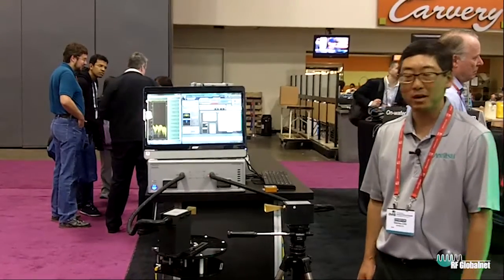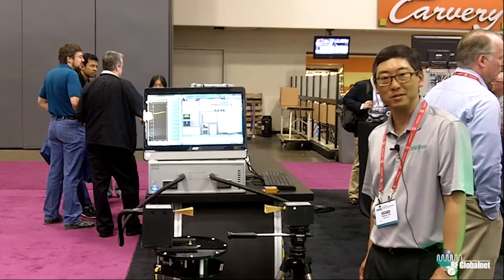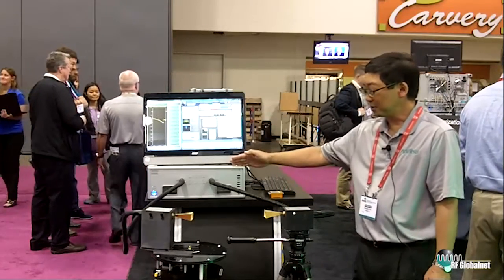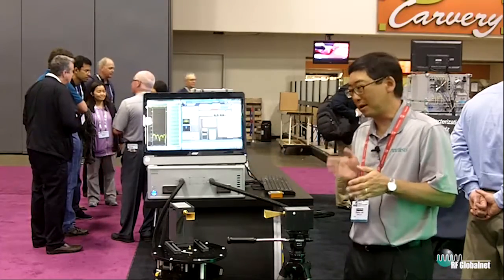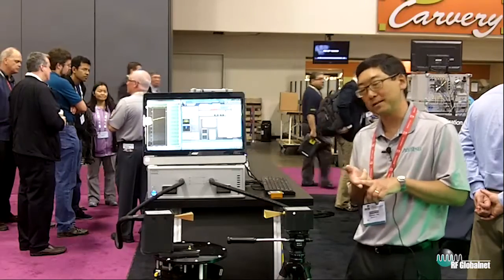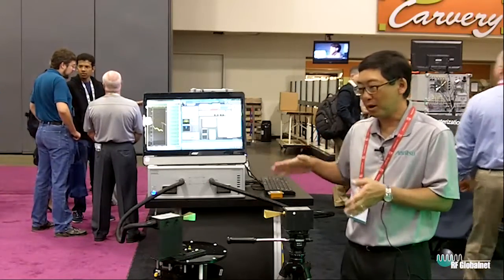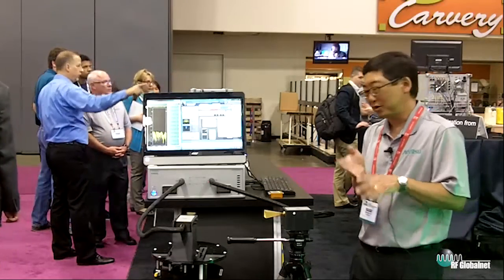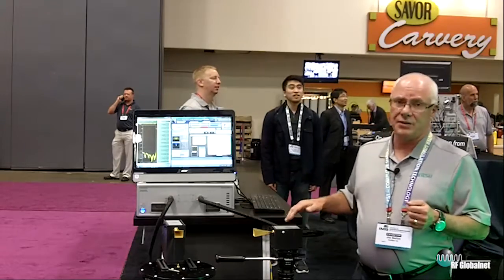Demonstrating ShockLine E-band VNA Solution at IMS 2016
The leading-edge vector network analyzer (VNA) technology developed by Anritsu Company was displayed and demonstrated as part of multiple antenna measurement demonstrations held during IMS 2016 in San Francisco.
This video discusses the Anritsu ShockLine™ MS46522B E-band VNA used with an antenna measurement system from Diamond Engineering.  It highlights an economical 55 to 92 GHz solution for testing high frequency antennas used in various commercial and aerospace/military applications.